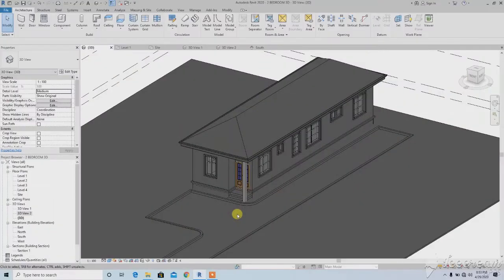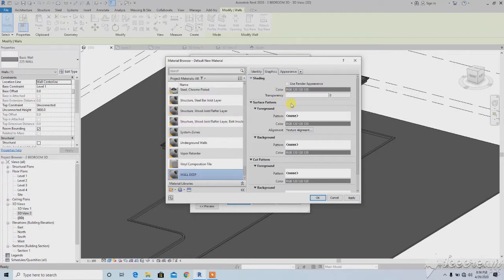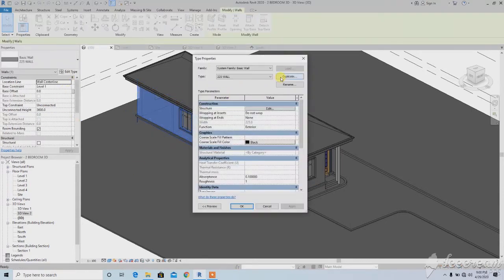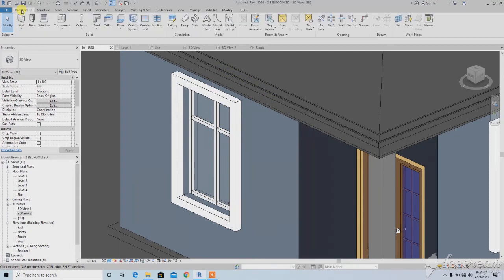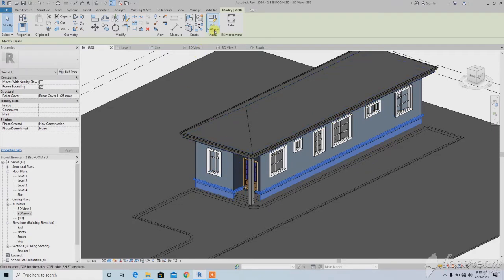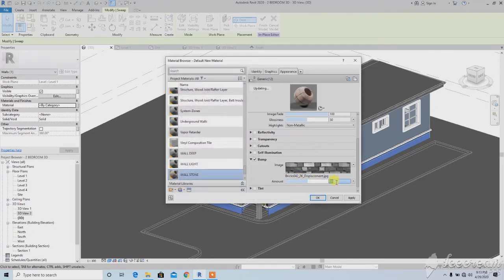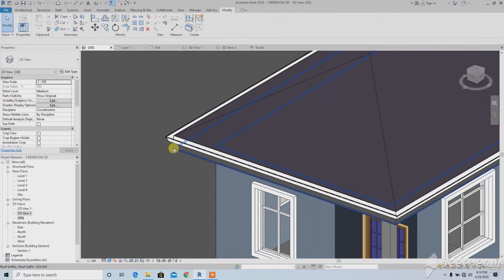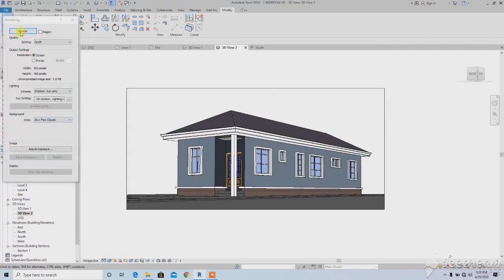18. ADDING MATERIAL AND TEXTURE IN REVIT